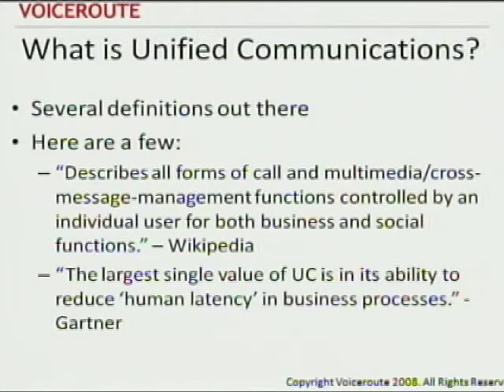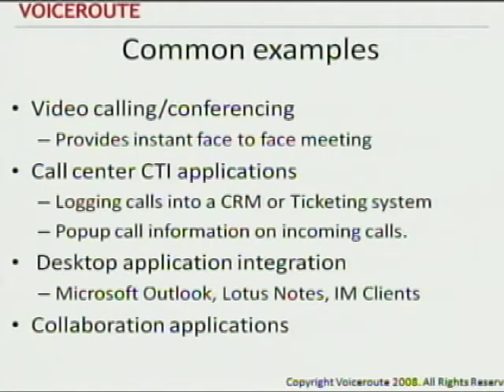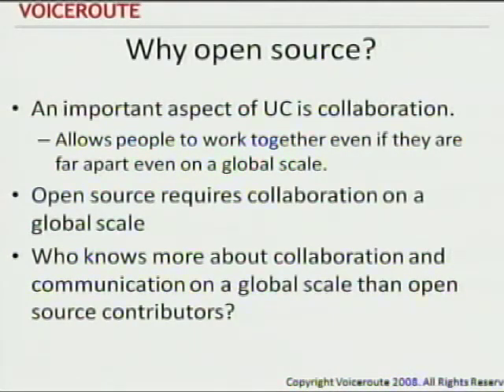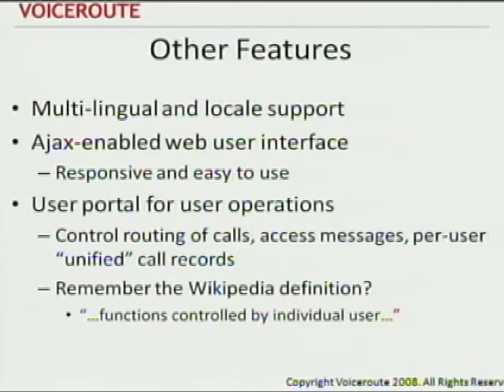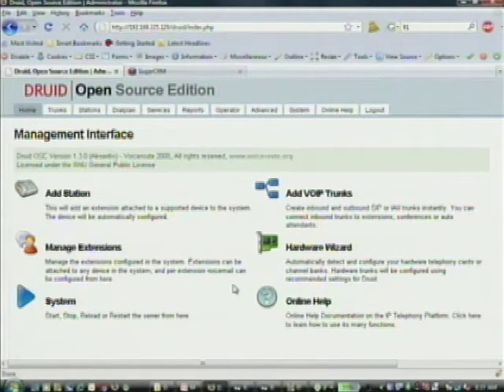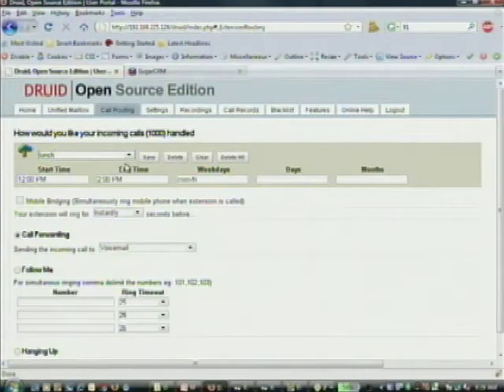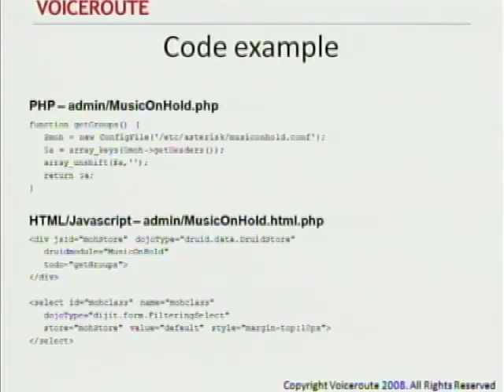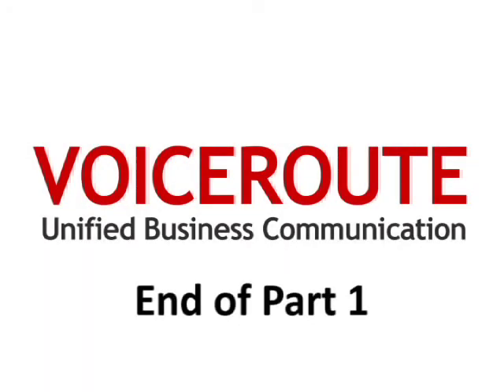Druid Open Source Unified Communications (Part 1) - Voiceroute OSCON 08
Navin Kumar, CTO Voiceroute speaks about Druid on 24 July at OSCON 2008.

Unified communications (UC) aims to reduce human latency in business processes by linking different technologies (CRM, IM, mobile, and others) together to provide new services. In this session, we will discuss Druid, designed from the ground up to be UC software platform that organizations can easily deploy and use for their communications. We will also discuss other services that Druid can provide on top, including creative collaborative applications (XMPP, CRM integration) and mobile applications (Blackberry, iPhone), and other potential ideas.